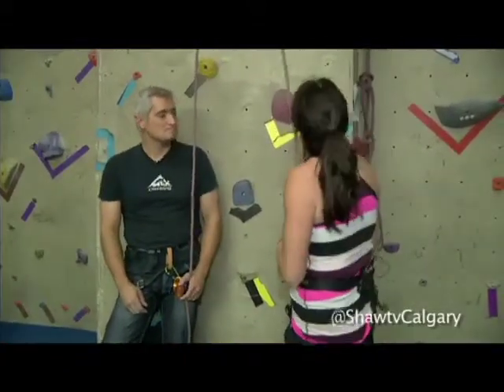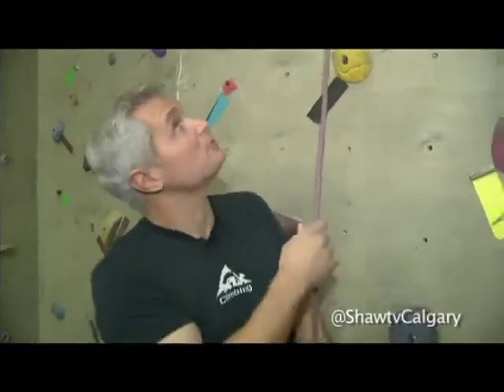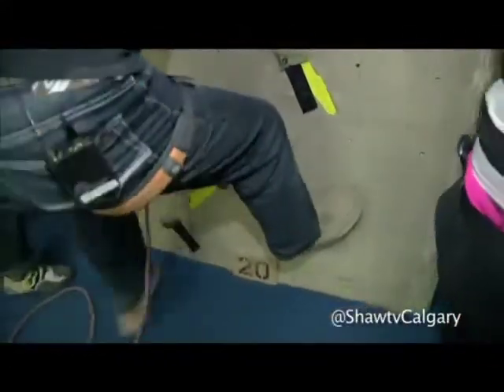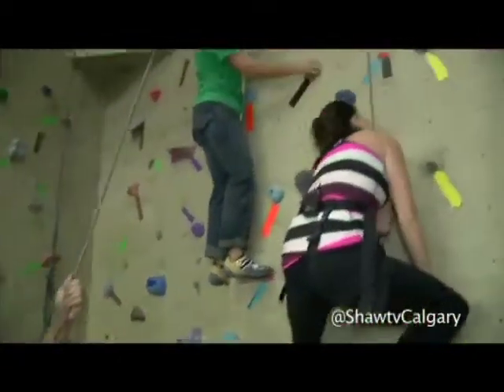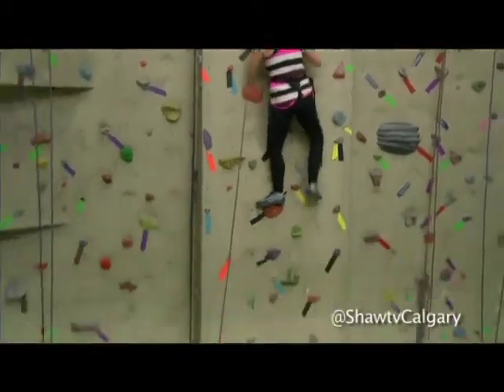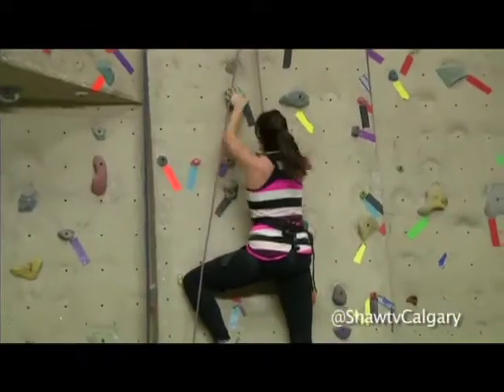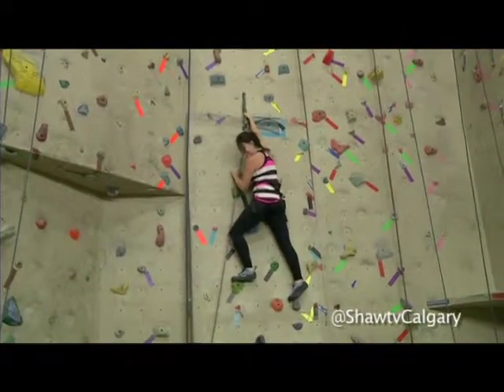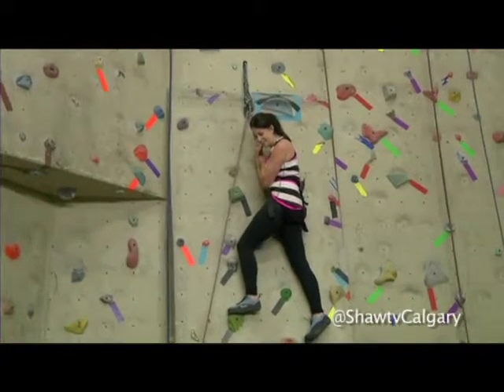Lessons at Crux Climbing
Erin Strate gets a climbing lesson from climbing guru, Steve Hands.